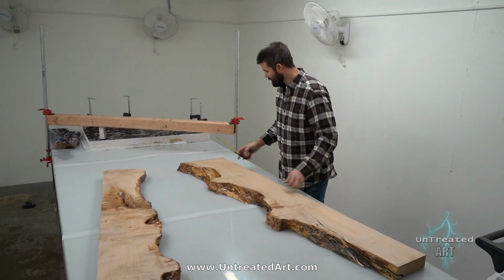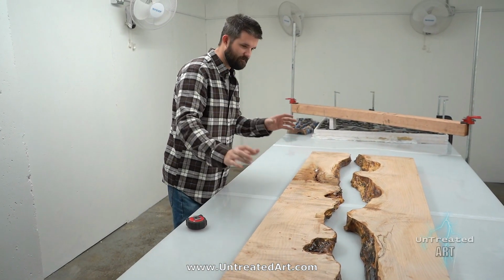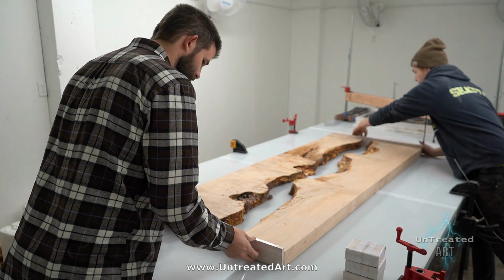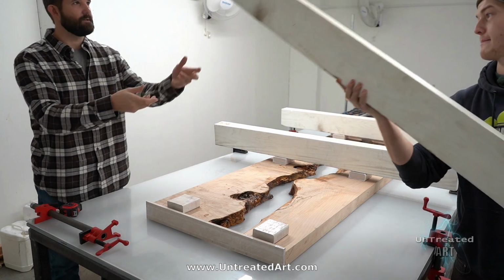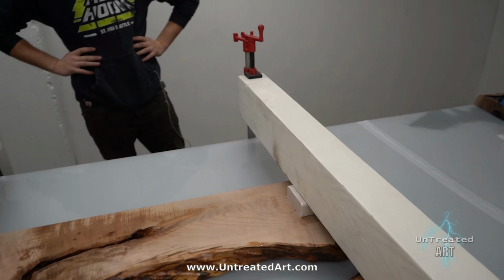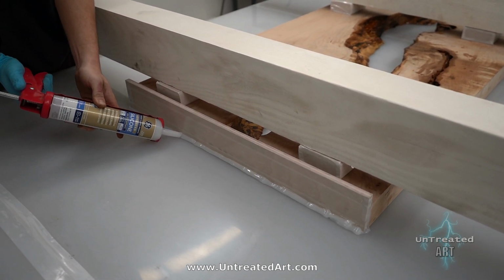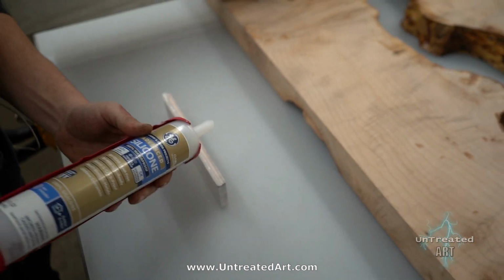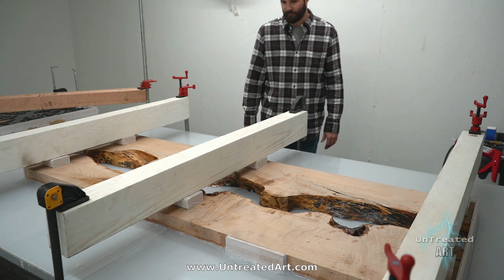Untreated Art - Episode 02 - Prepping Epoxy River Table Pour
Laying out the wood slabs into proper position, tightening down support beams onto the slabs, installing epoxy dams and sealant.